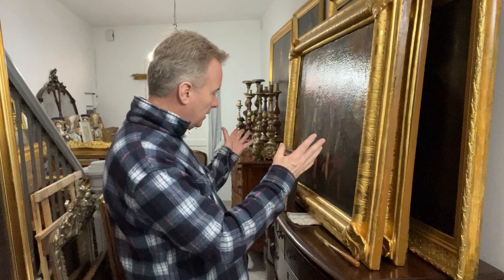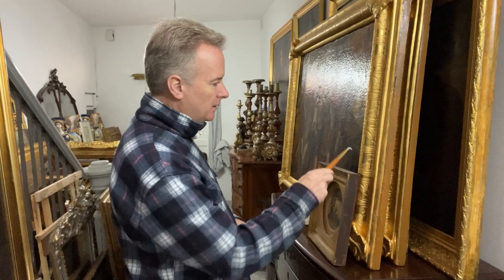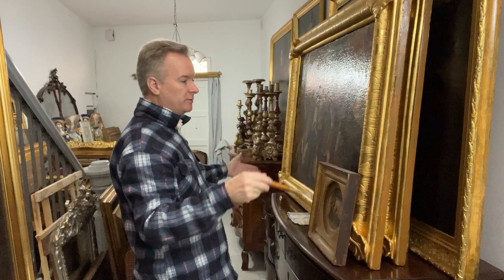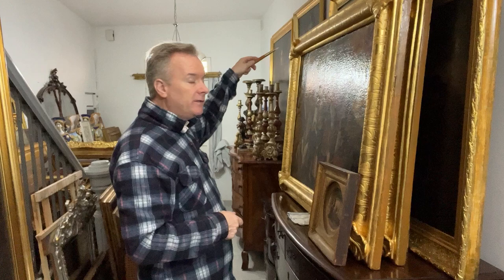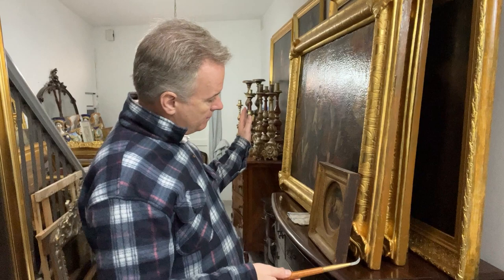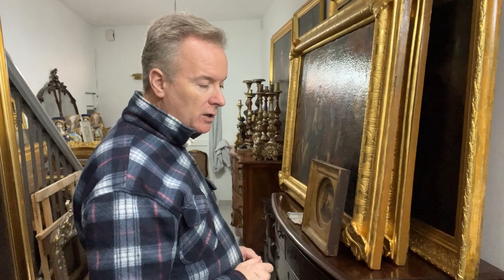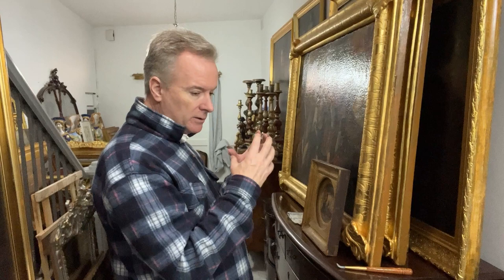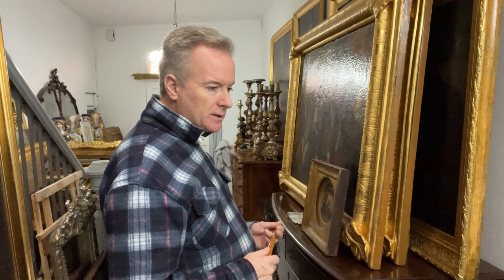The ochre sides of antique gilt picture frames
Chat / discussion about water gilded real gold leaf antique picture frames , which have ochre painted sides as faux gilt.